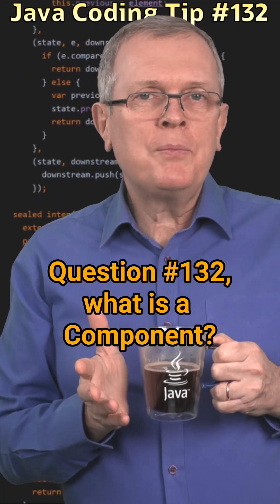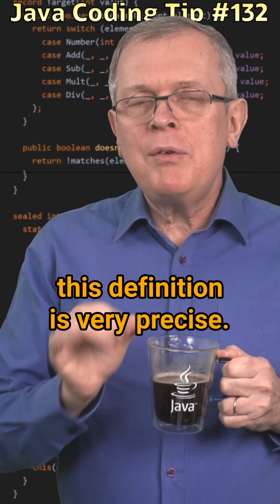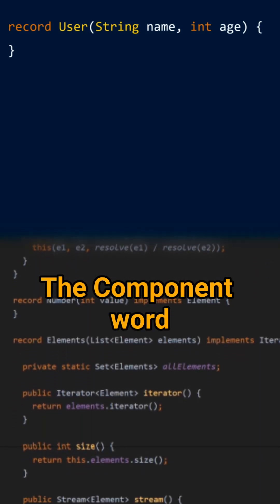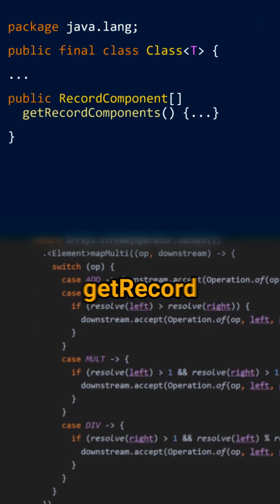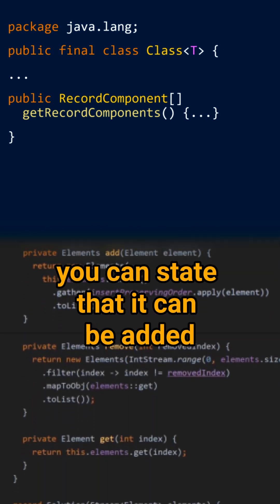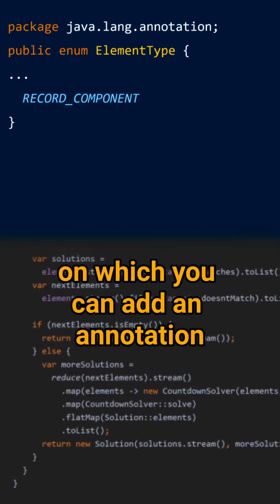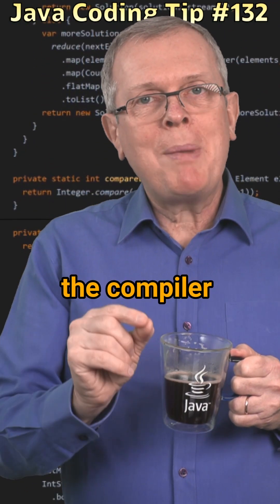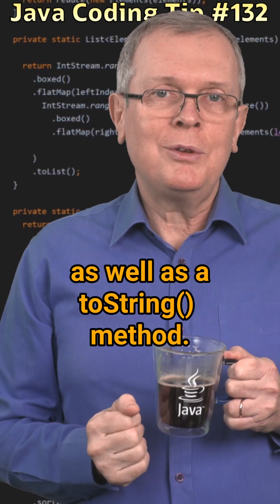What is a Component? - Cracking the Java Coding Interview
Cracking the Java Coding Interview - Question 132: What is a Component?